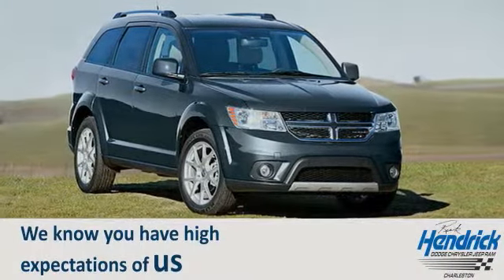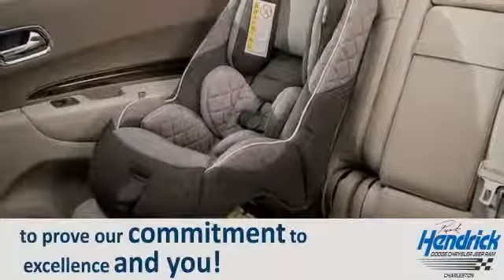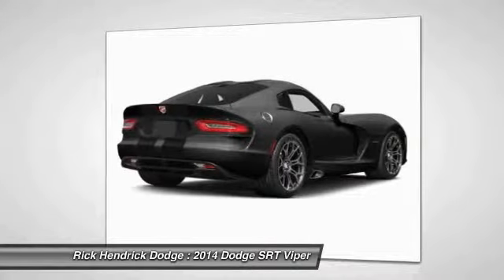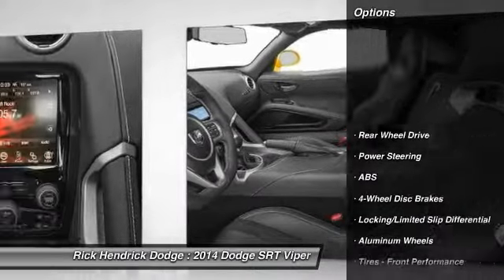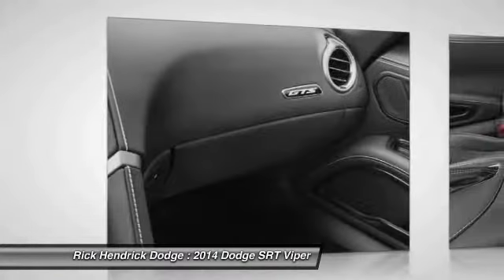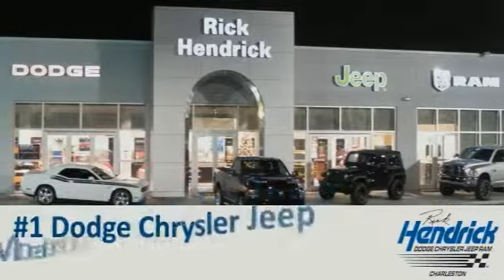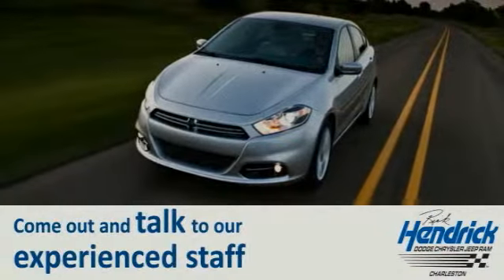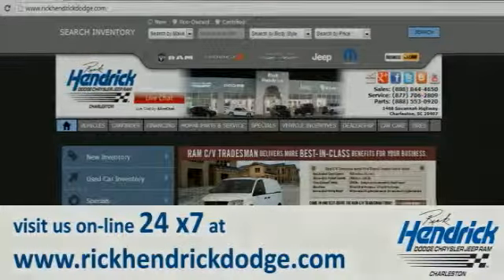2014 Dodge SRT Viper Charleston SC EV100246